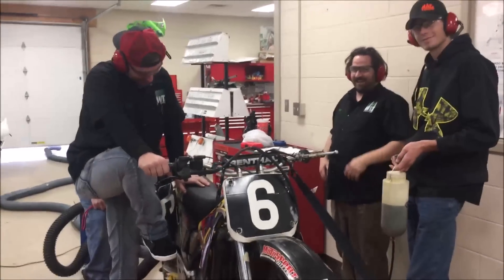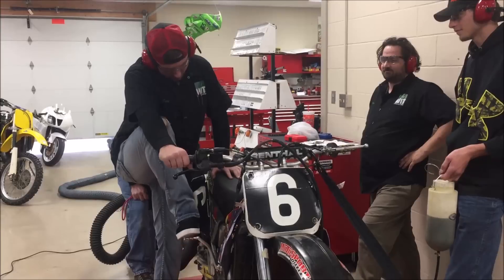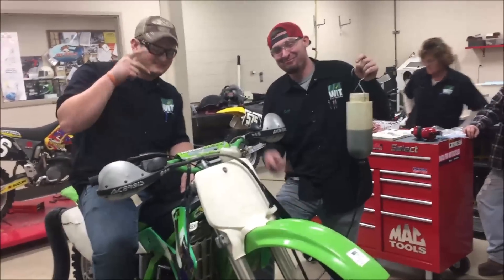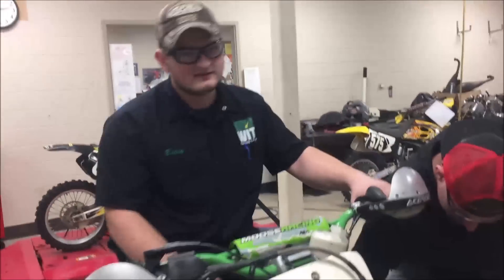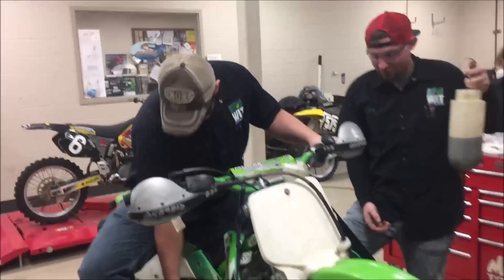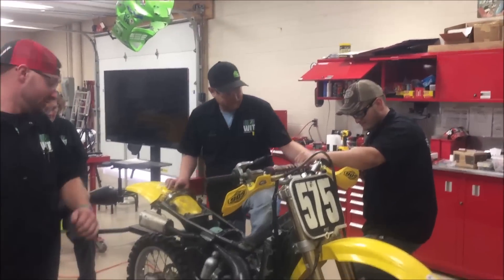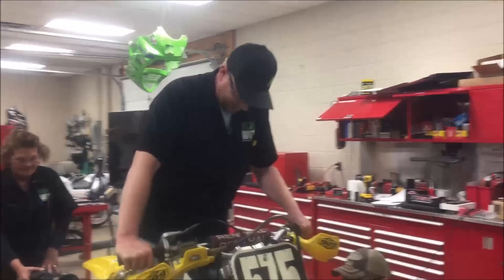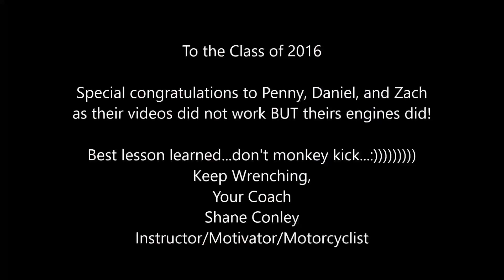2 stroke Start-up Freshman Class of 2016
What makes it fun to learn a new skill? Train under me…just joking…but seriously…” monkeying around”
The students had some great success and learning this week. Congratulations team.